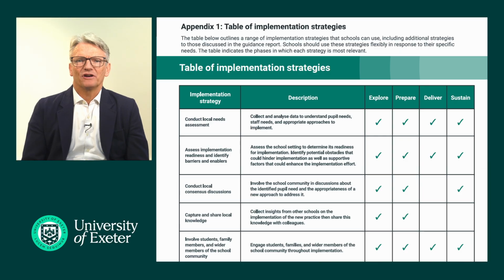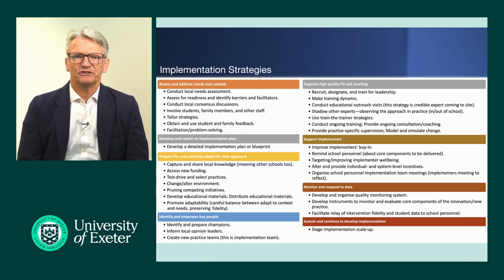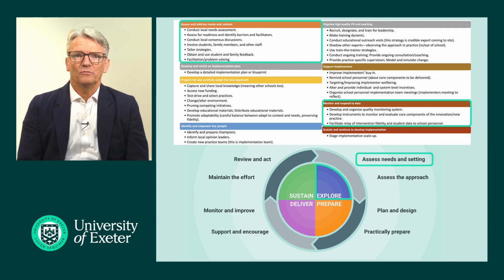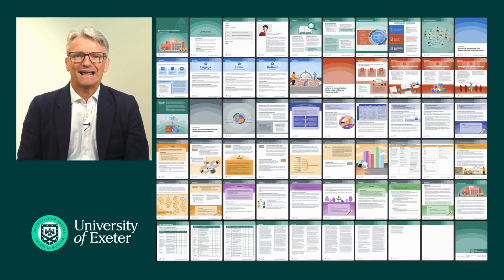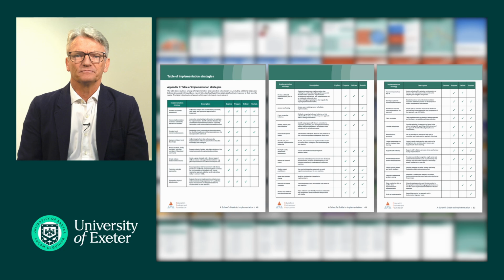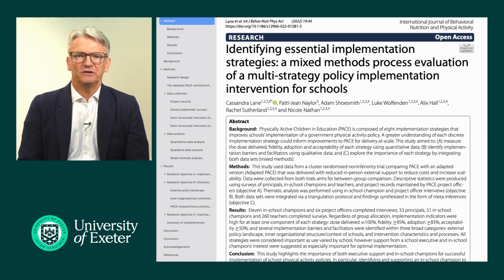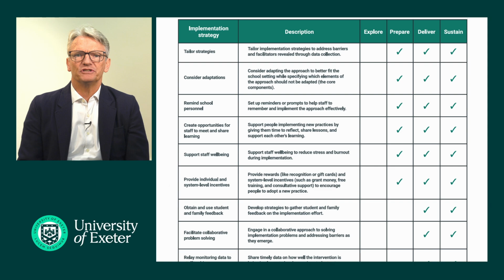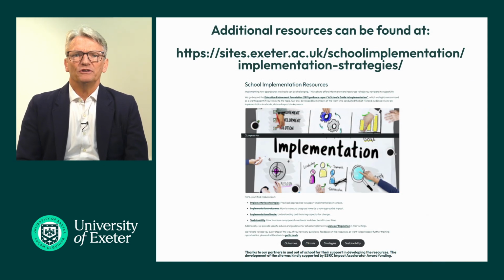Implementation Strategies Explainer